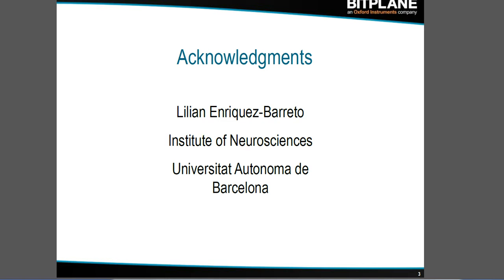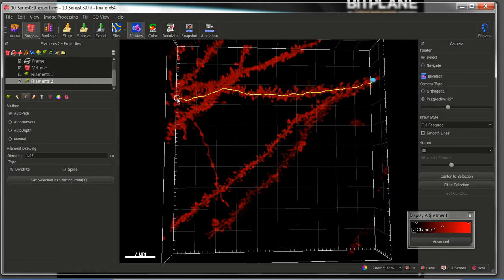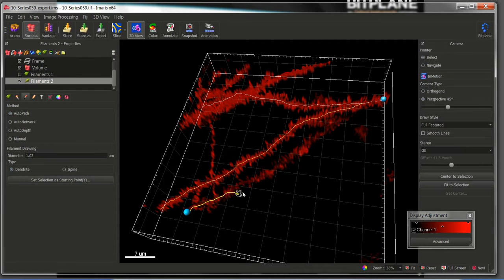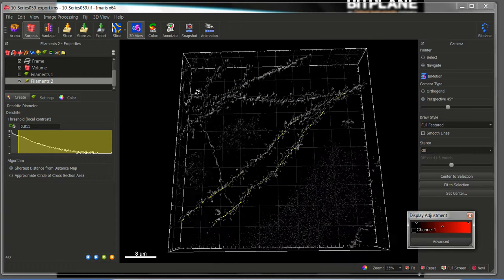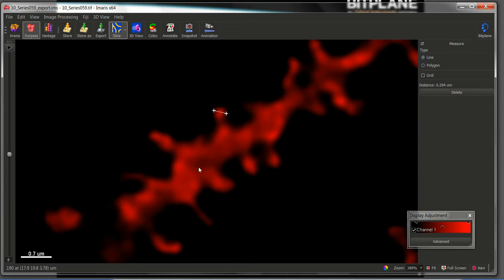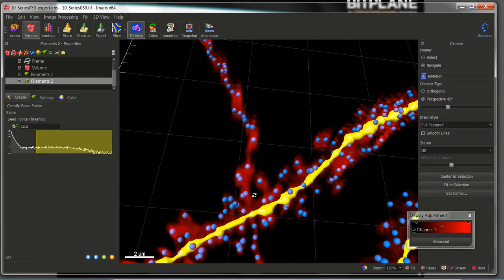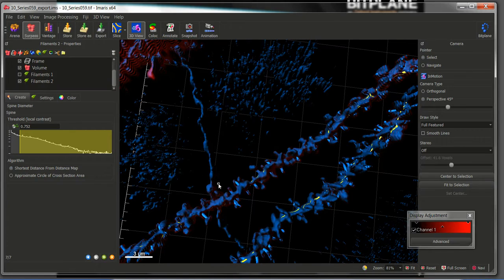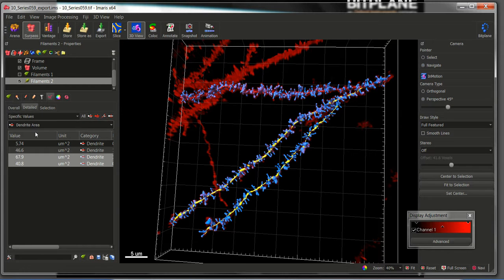Expert Imaris Tip - How to Reconstruct Dendrites with FilamentTracer Semi-automatic Tools